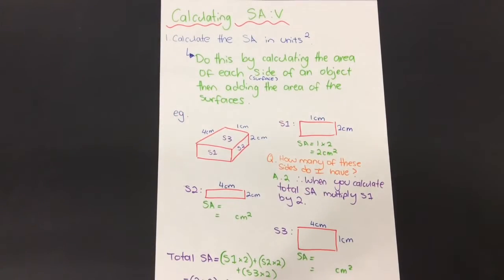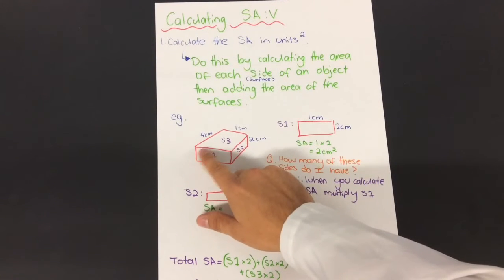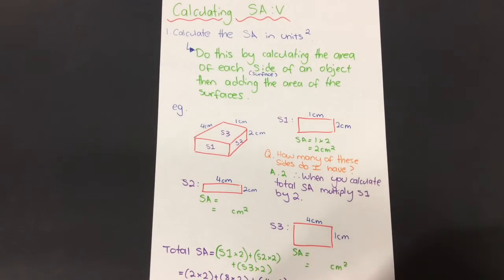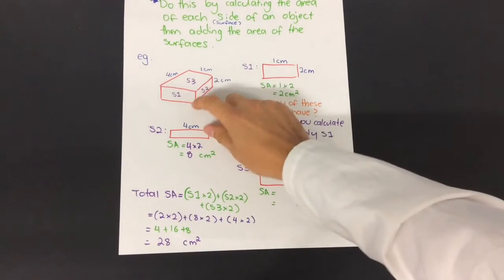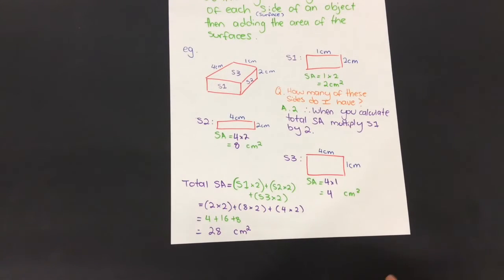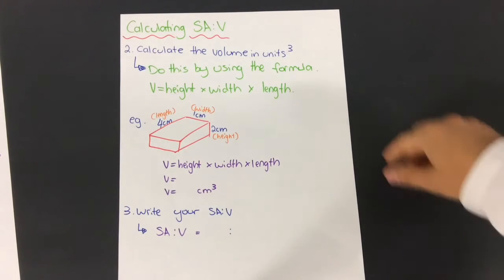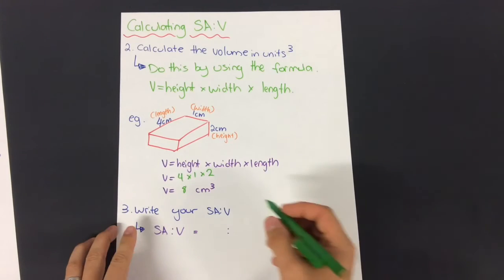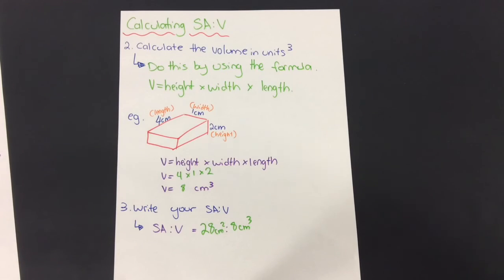How to calculate surface are to volume ratio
Watch this and learn how to calculate surface to volume ratio